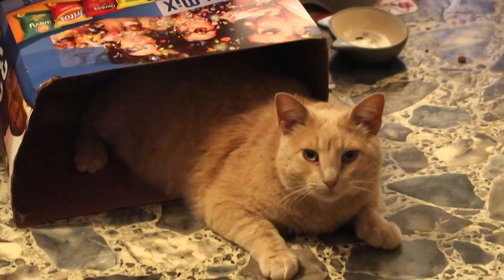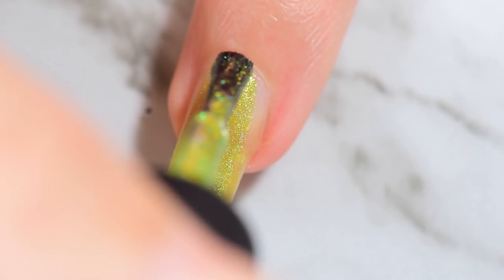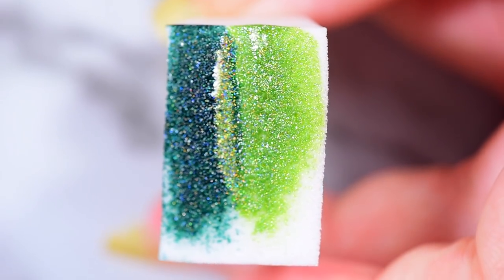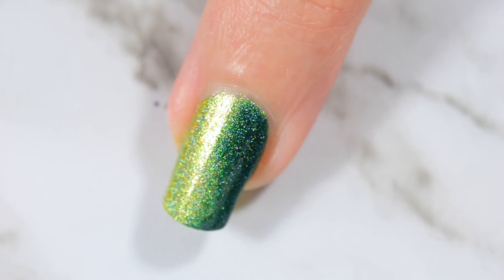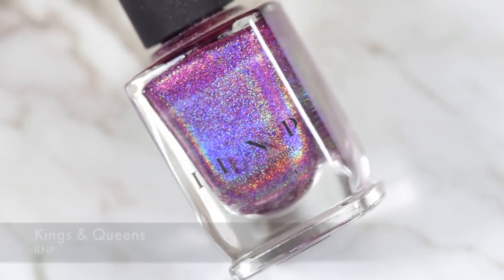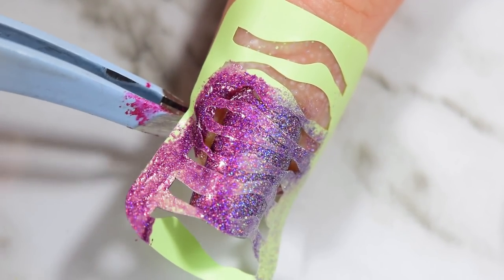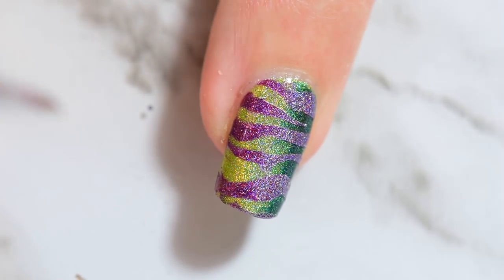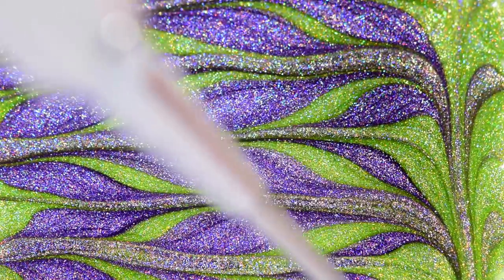Crazy Holo Zebra Stripes | Gradients & Vinyls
Today we're going to go a little crazy and do some out of the box style zebra nails, and by a little crazy I mean a lot this is not the mani I started out to make, but I do love the mani it became!

*PRODUCTS USED*

Get Your Shine On! High Shine Quick Dry Top Coat (Vapid Lacquer)

Notes some favorites change off and on as I find new things or change up stuff so check newer videos for an up to date list.

*TRICKS & TIPS*